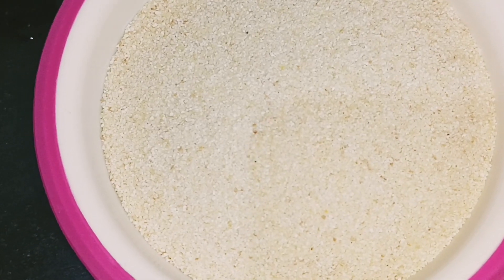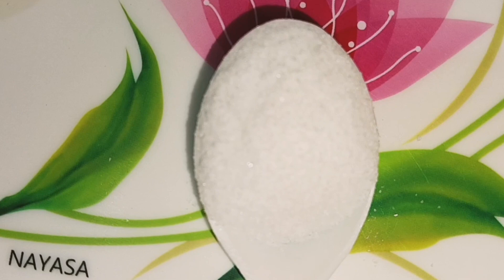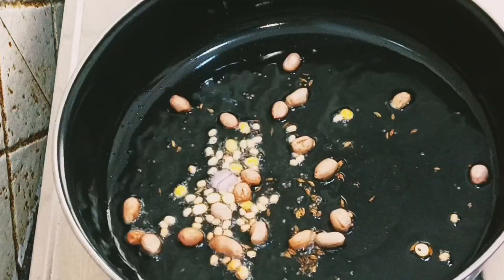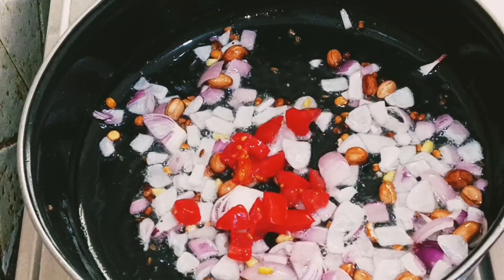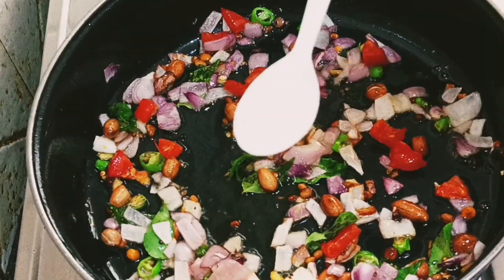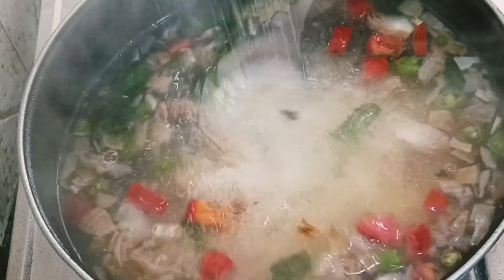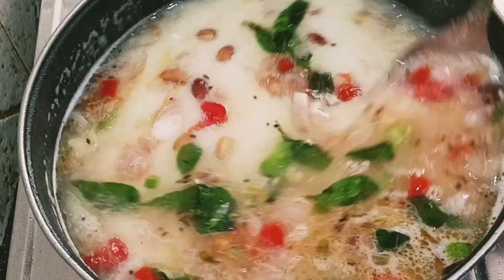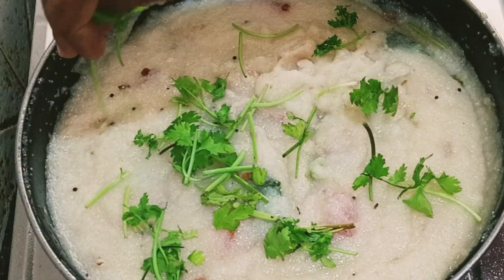వుండలు కట్టకుండా బొంబాయి రవ్వ ఉప్మా ఇలా ఒక్కసారి try చెయ్యండి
Unboxing and Review on Navaneeth's New Toy, Amazon Brand Jam n Honey 2 in 1 Slide & Rocker for Kids